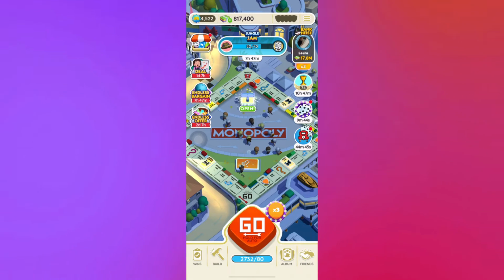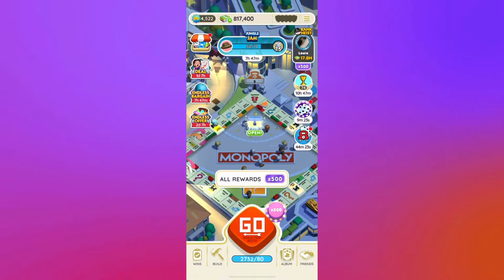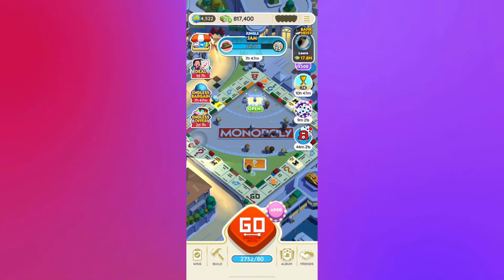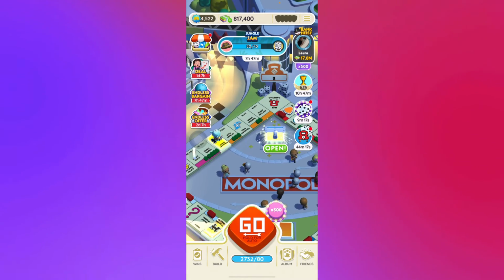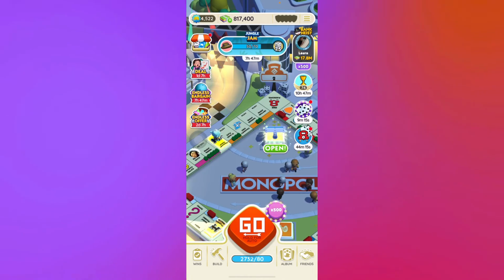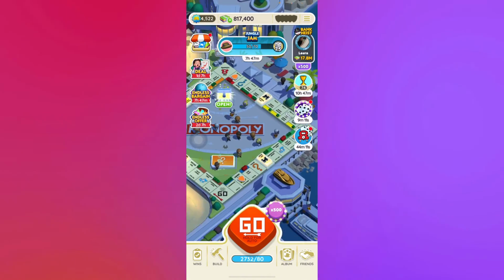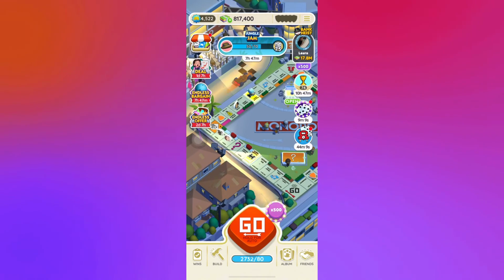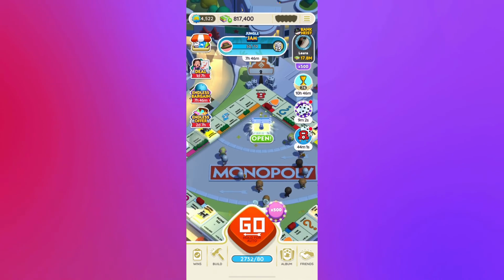How to Fix Monopoly Go ERROR iOS (Step by Step Tutorial)